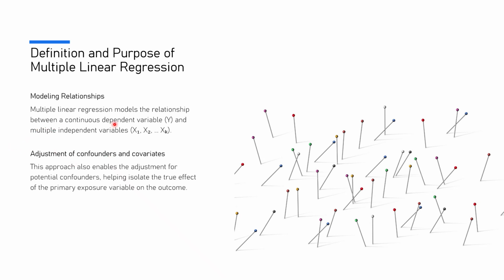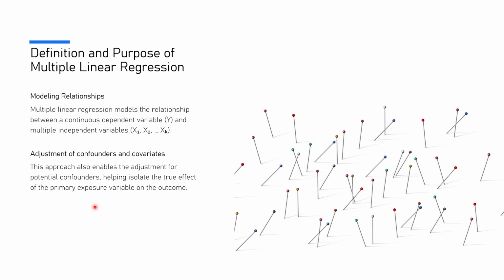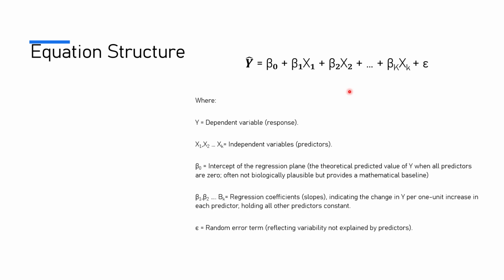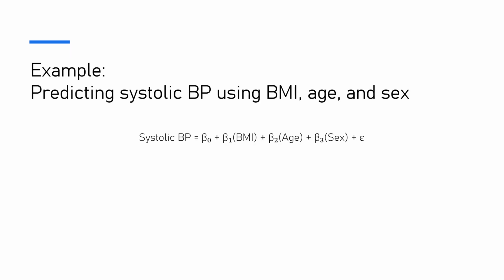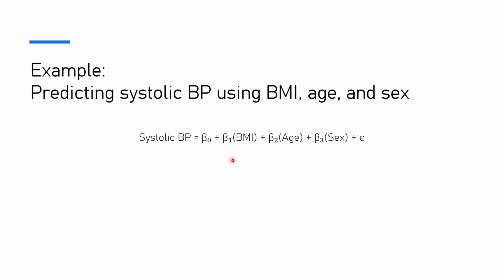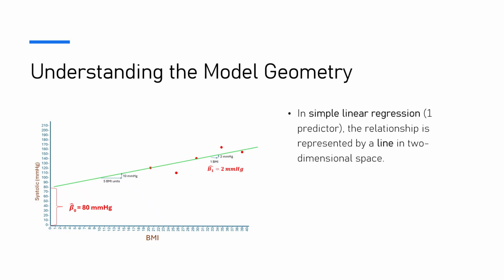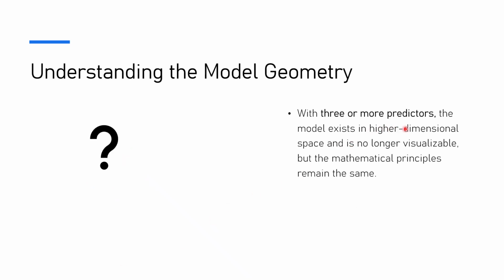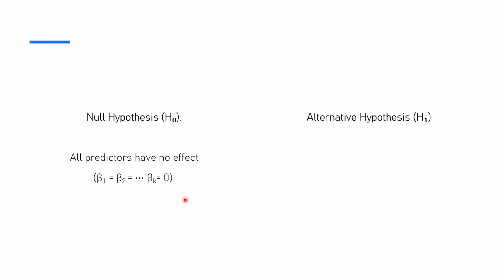5.5a Multiple Linear Regression - Intro